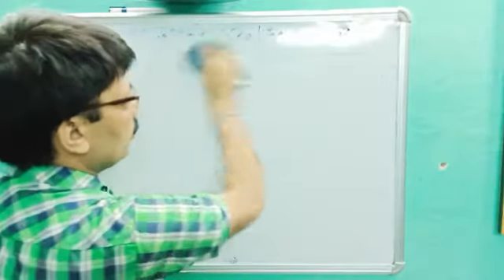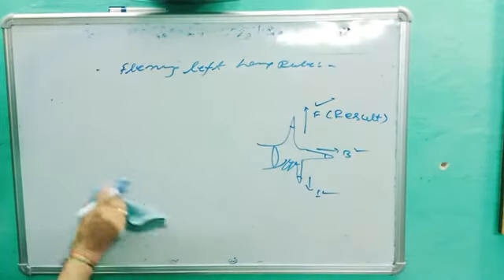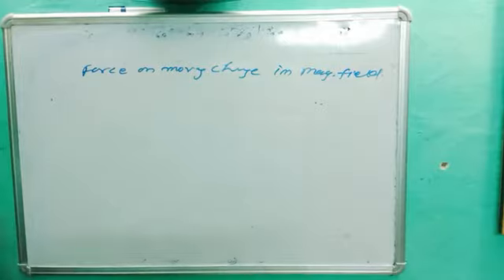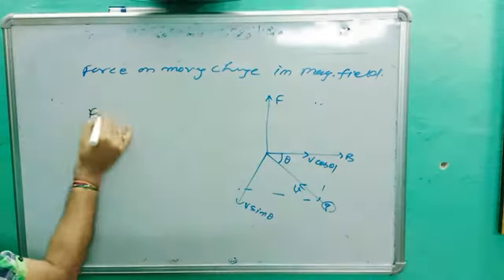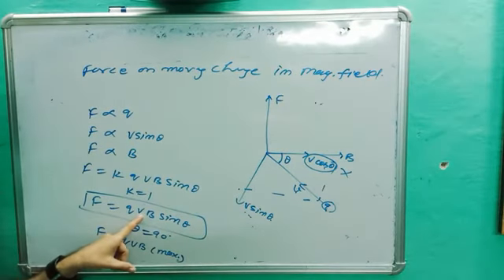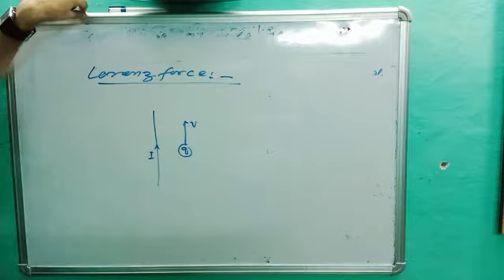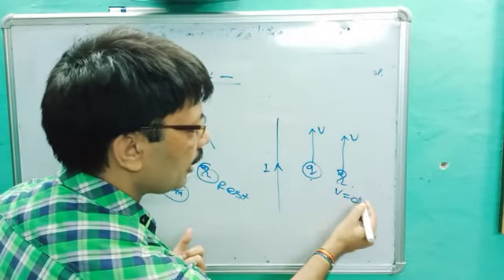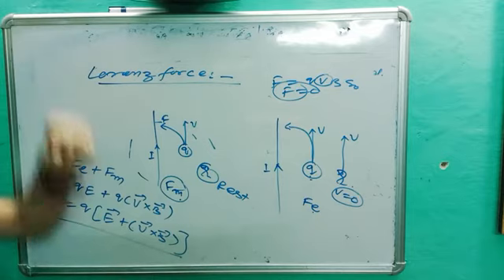CL-XII physics (Lecture-21) By R K Tripathi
Force on moving charge particle